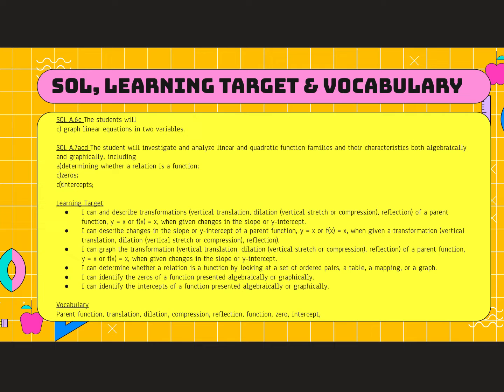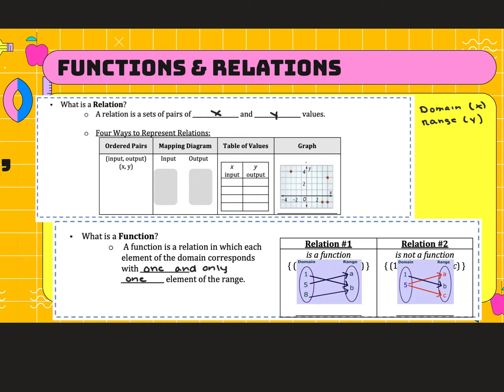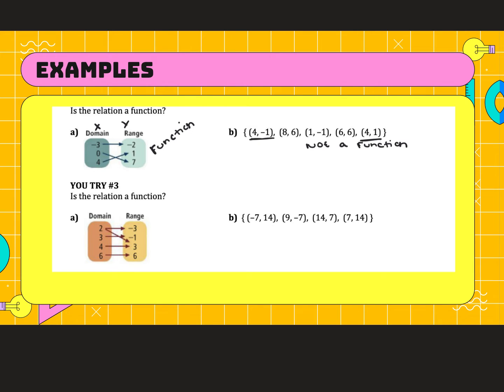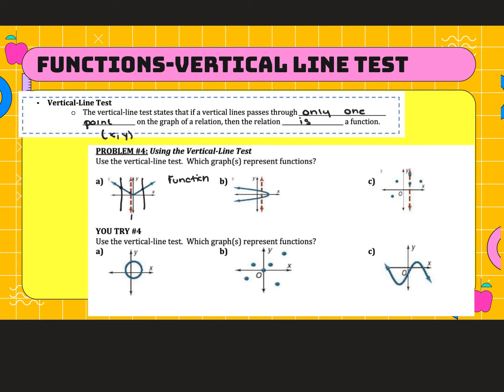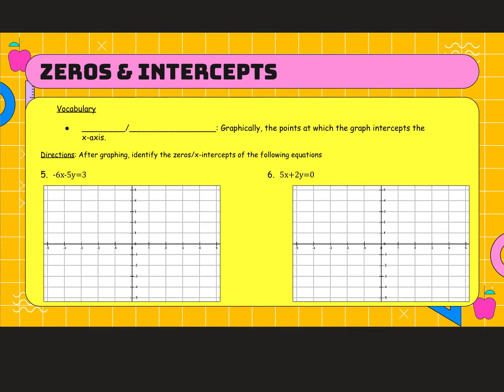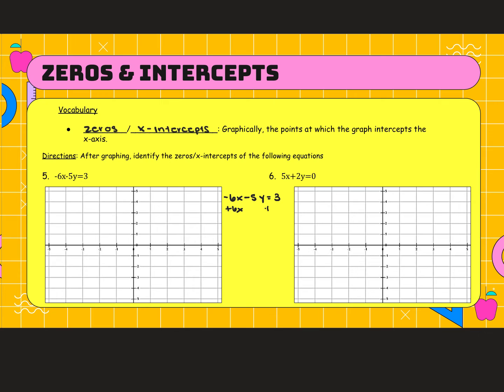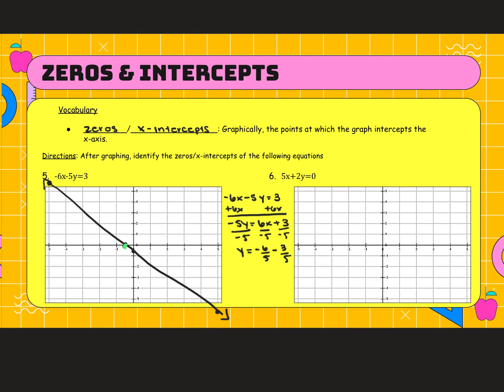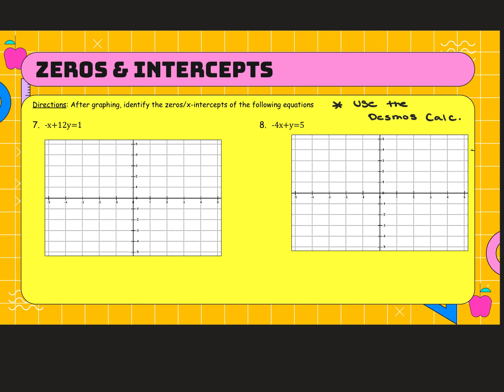SOL A.6c_A.7acd (1).mp4